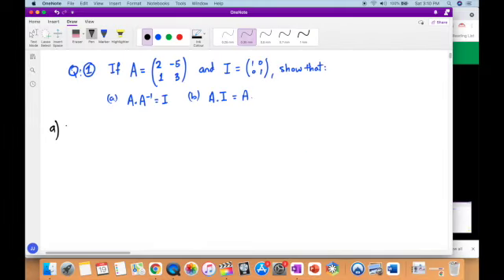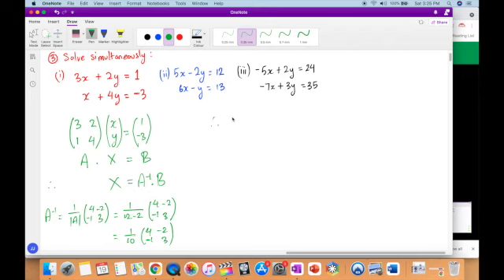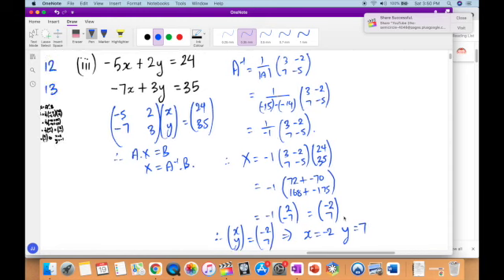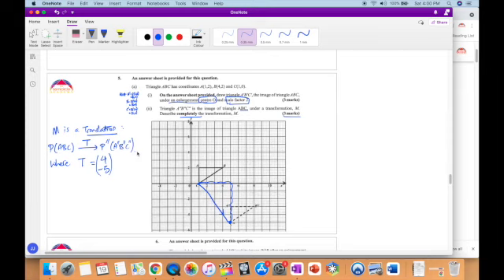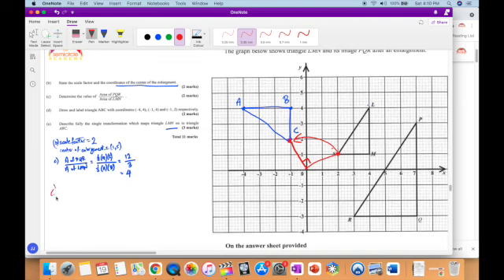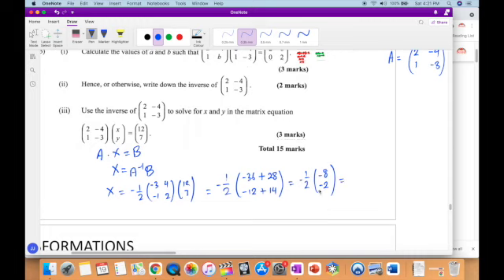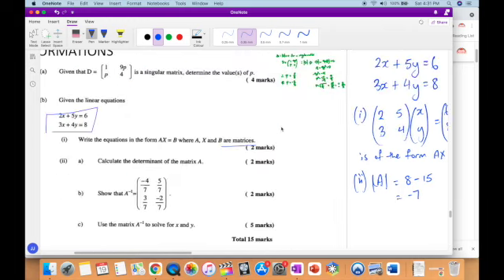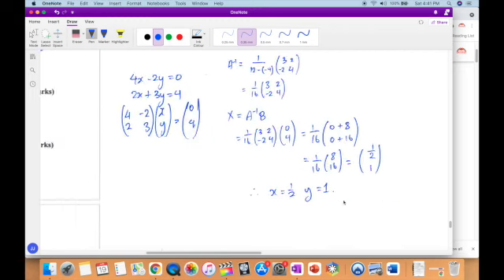61. CSEC MATHEMATICS: MATRICES 5: QUESTIONS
Matrices Questions